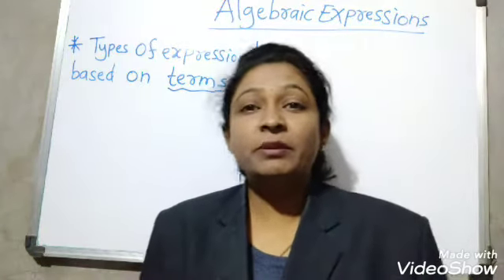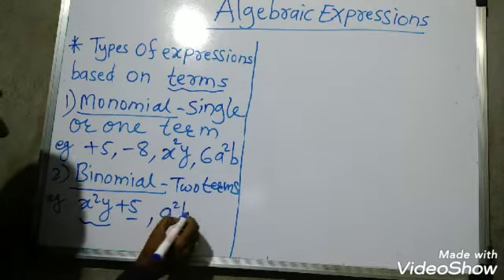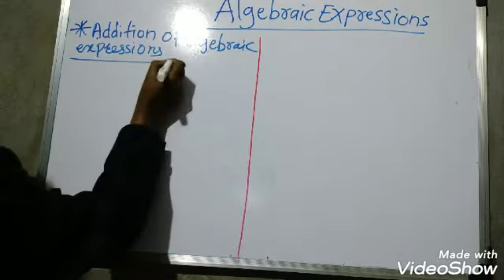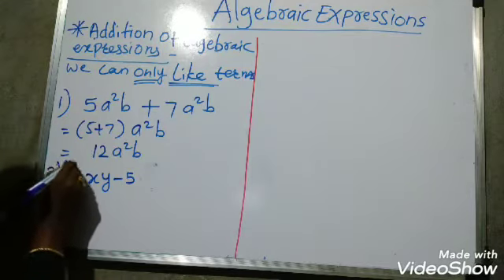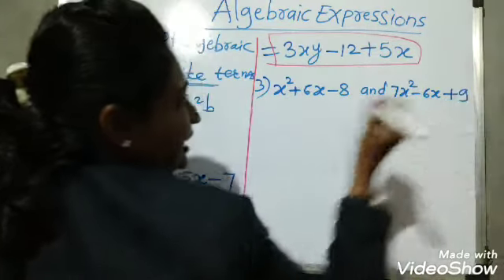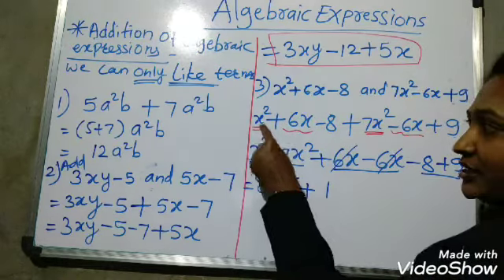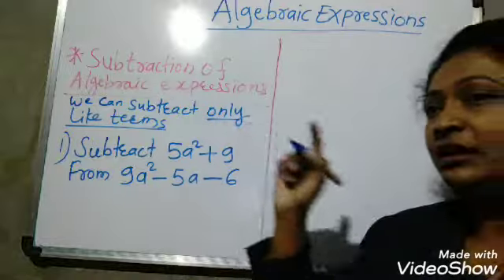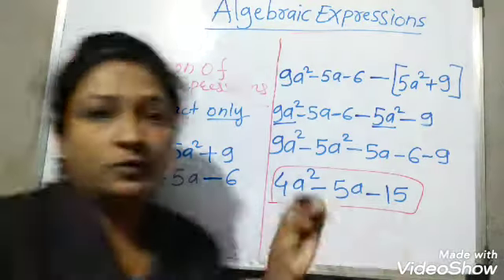Addition & subtraction of Algebraic Expressions/class 7/class 8-10/CBSE NCERT/State board solutions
Maths classes
CBSE NCERT solutions
State board maths solutions
Competitive exams maths tricks
MPSC/ UPSC Csat
Scolership maths class 5 & 8
Easy tricks of maths
Maths formula
Maths online classes
e vidyarthi maths
MHJ
TMKOC
Maths academy
Easy way to solve maths problem
technology
Marathi comedy video
Maths solutions
NCERT/CBSE Maths textbook solutions